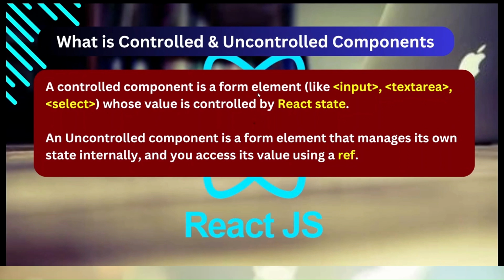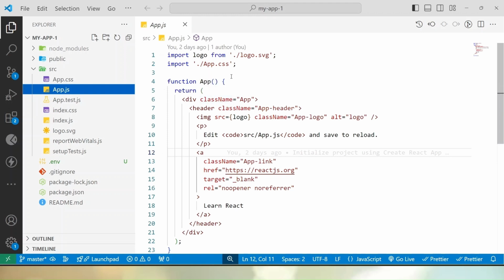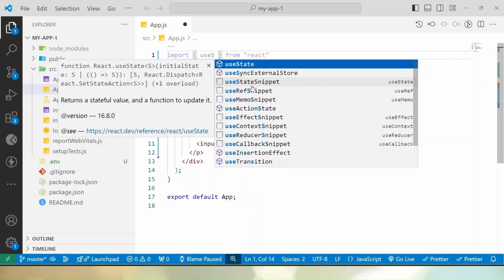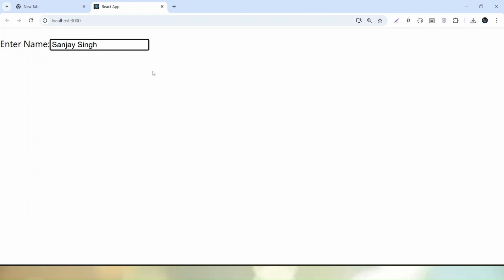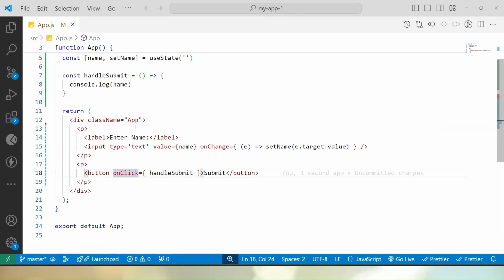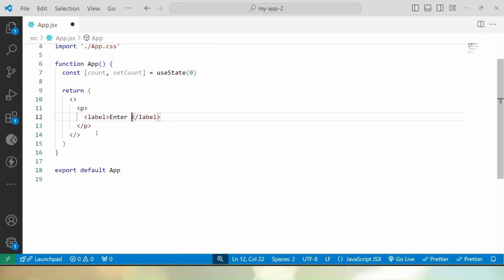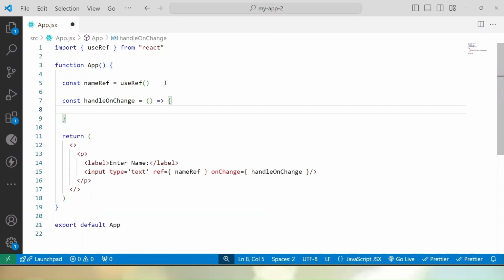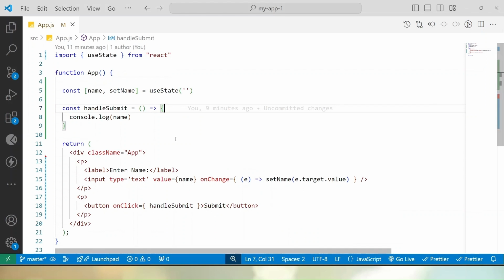Controlled vs Uncontrolled Components in React | React.js Interview 🚀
In this video, we’ll learn the difference between Controlled and Uncontrolled Components in React with practical examples and simple explanations.

Understanding this concept is crucial for managing form inputs, refs, and state in React apps. Whether you're a beginner or looking to solidify your React basics, this video will help you confidently use both types of components where needed.

👉 In this tutorial:

✅ What are Controlled Components in React?
✅ What are Uncontrolled Components in React?
✅ How to manage form inputs using useState and useRef

📌 Controlled = React state drives the input
📌 Uncontrolled = DOM handles the input, accessed via ref